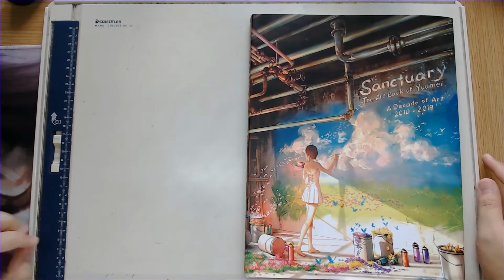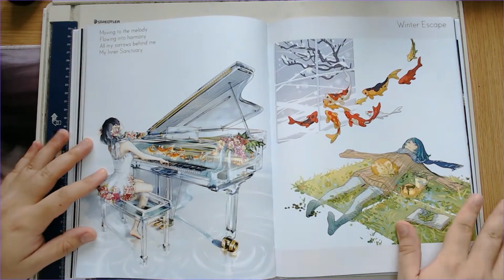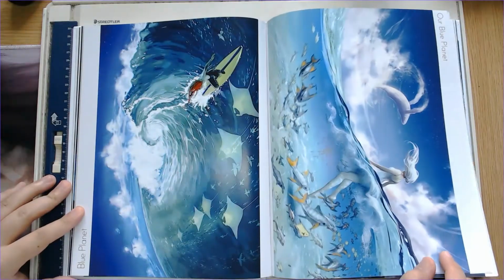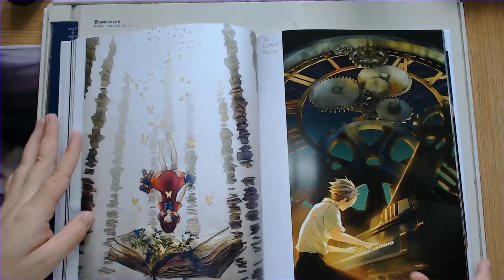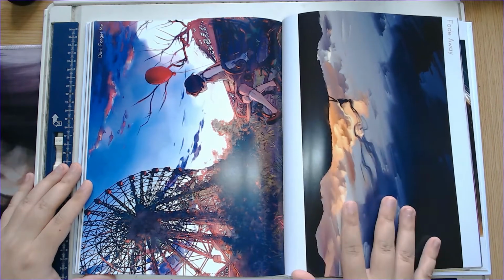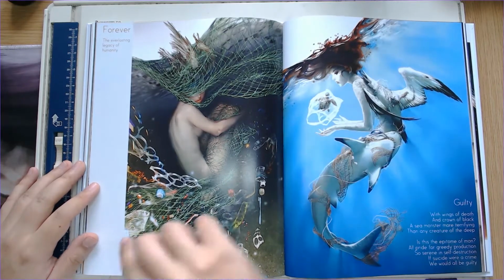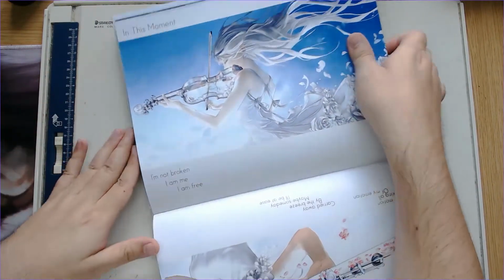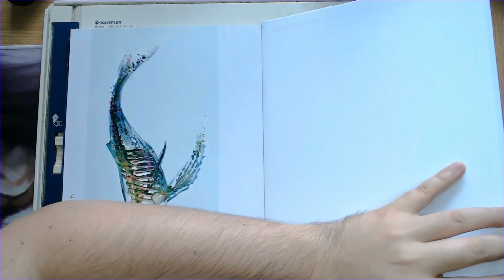[Art Book] Sanctuary Art Book by Yuumei | Art Book Flip Through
While I record other drawing projects Ill do a few art book flip throughs once a week. This week we will look at Sanctuary by Yuumei and the amazing art inside.

Hope you all enjoyed the video - be sure to do the usual like-sub to see more videos in the future, have a nice day.